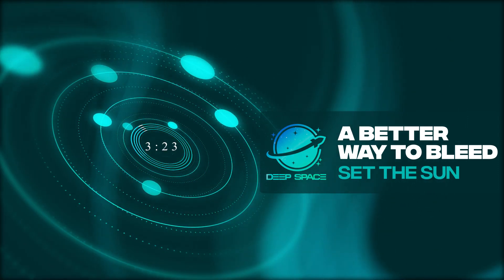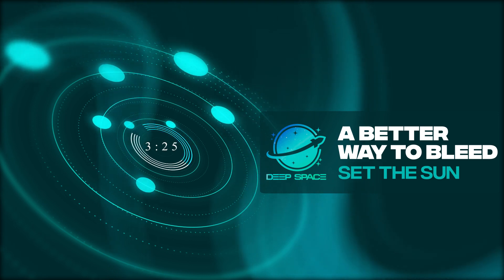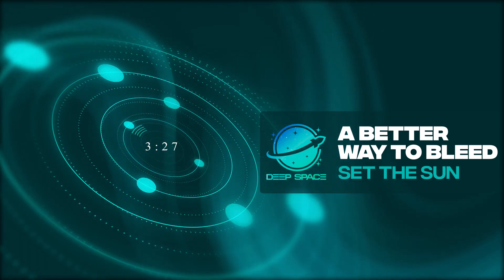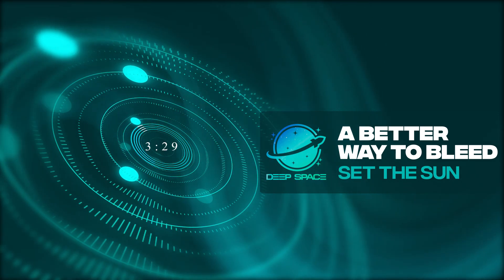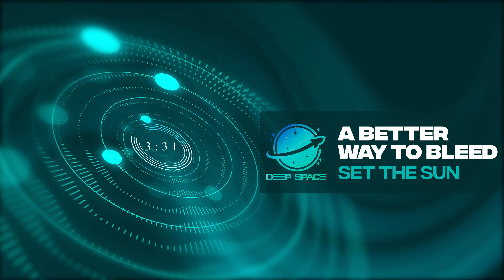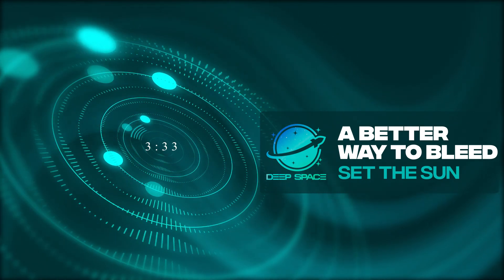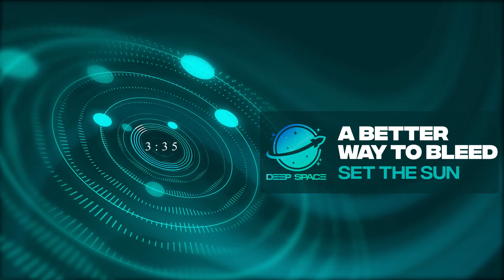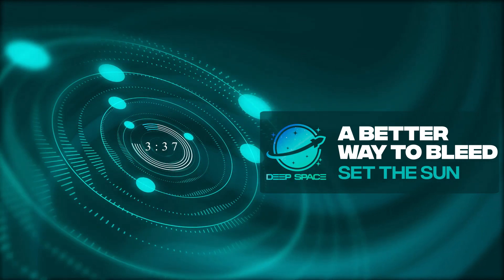Set The Sun - A Better Way To Bleed [HD]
Presenting “A Better Way To Bleed” by Set the Sun. What do you think of this track?

If you decide to use this song, be sure to credit the artist by using the above information. Thank you.

Lyrics:
Drowning in war
You saved me from the cold
Led me to a better life
My pain found home
The screams no longer alone
You gave me a reason to hope

The wave’s crashing down
All the heavens have turned to gray
I’m trying to find the way
To the voice that saved me

You’ve left me here
And I’m barely holding on
Calling for a little hope
Now your voice is gone
I’m trying not to give in
But you’re still crawling in my skin

You brought me back to ground
You’re the echo that never fades
Love rising from the rage
The voice that saved me

Crawling
Crawling

You were the air I’d breathe
The better way to bleed